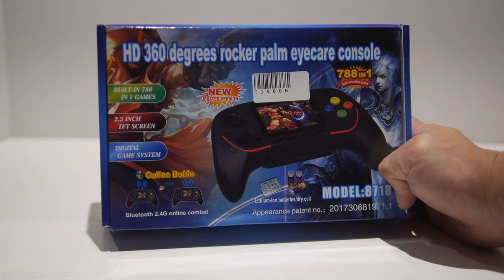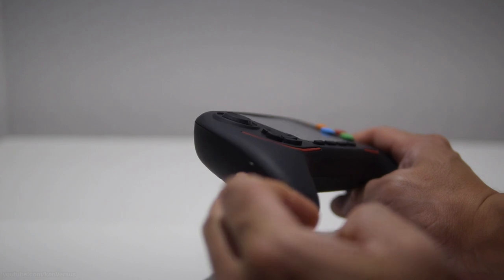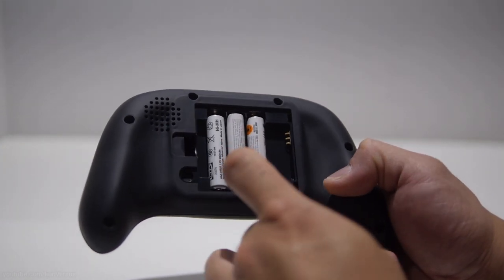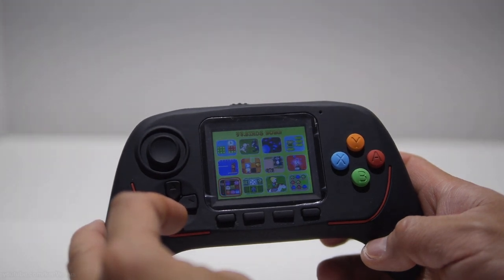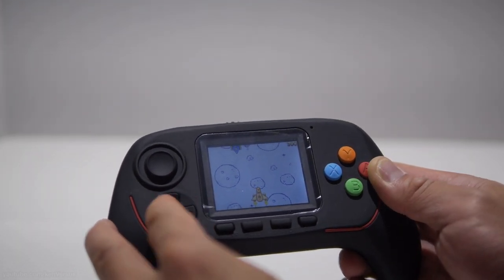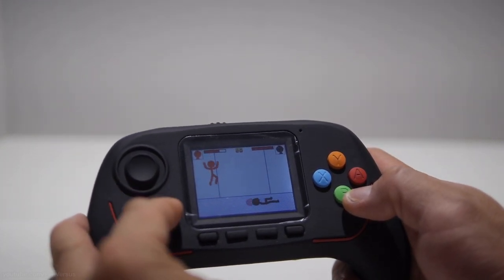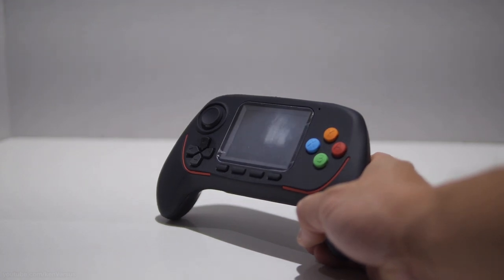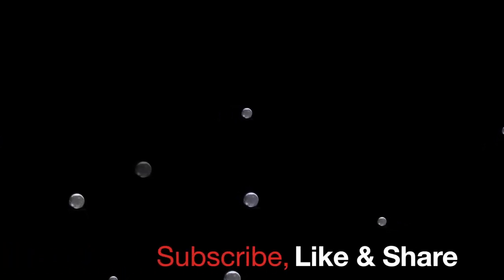788 in 1 Handheld Portable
788 in 1 hand held.  The design and styling is good but unfortunately most of the games won't appeal to retro gamers looking for Famicom or NES titles.